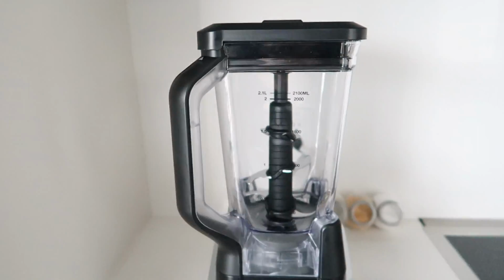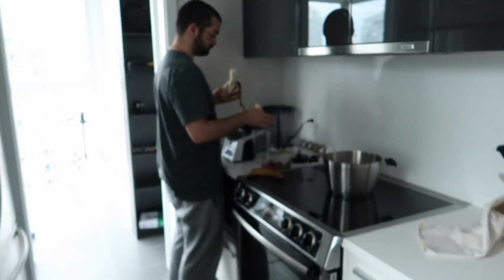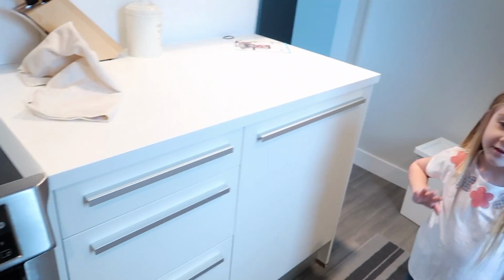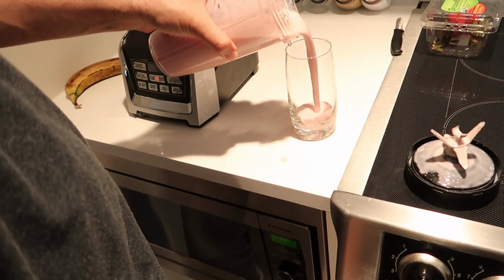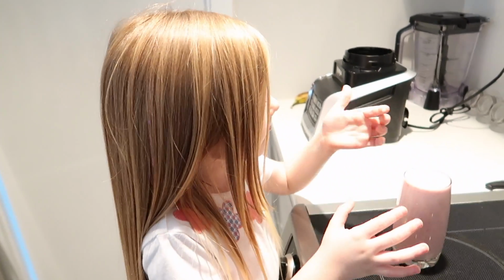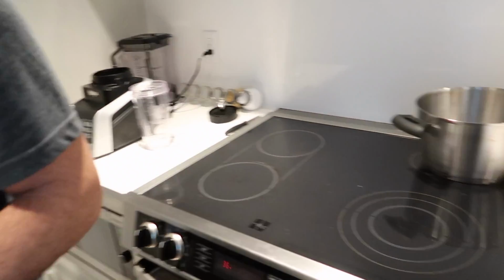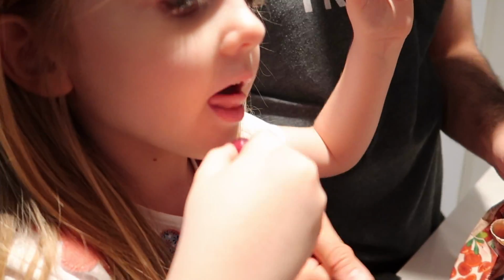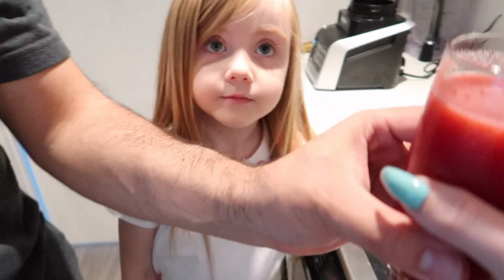MAKING VEGAN SMOOTHIES AND MILKSHAKES!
Thankyou so so much for watching my videos and for all your support! I LOVE to VLOG, toy unbox, Fashion, have fun and spend time with my Family.